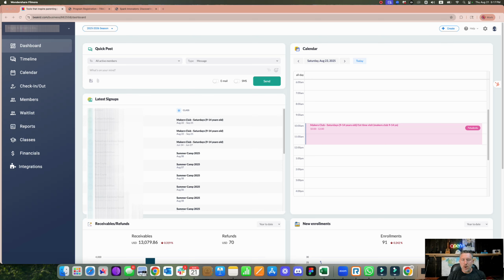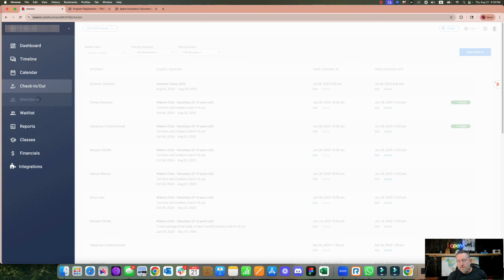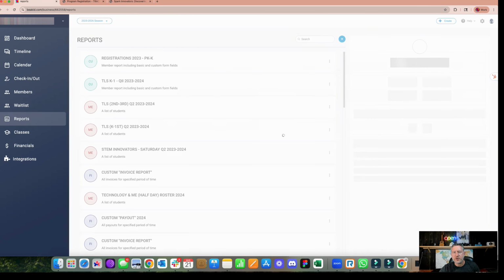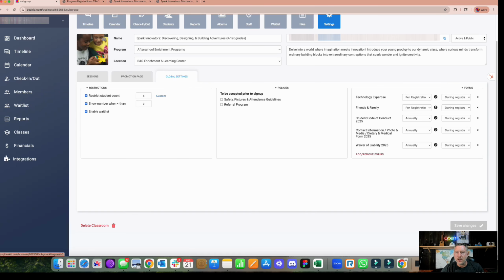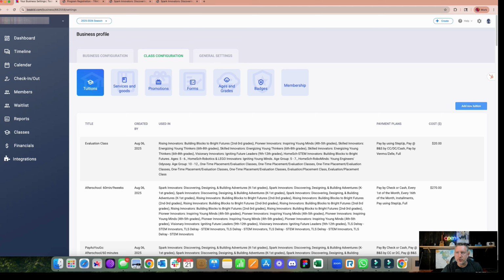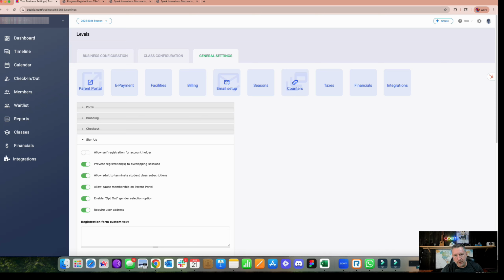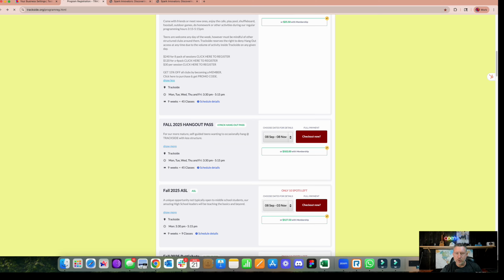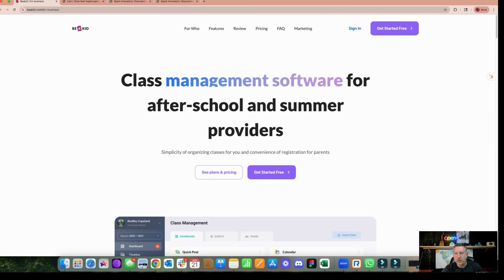BeAKid Software Registration and Payments Demo